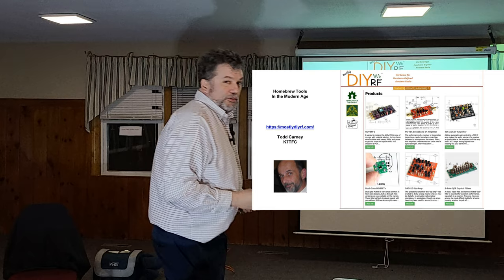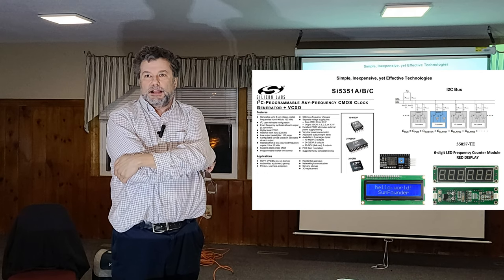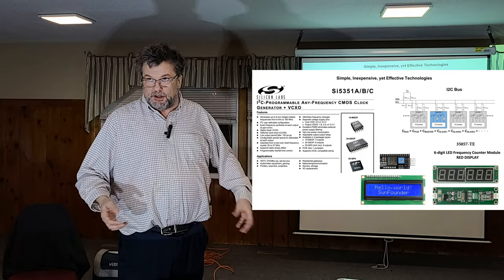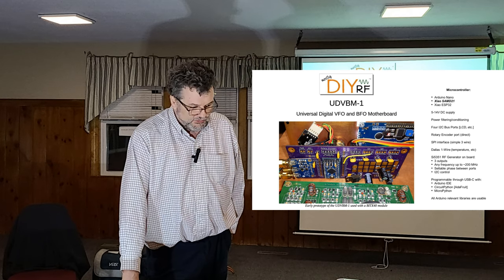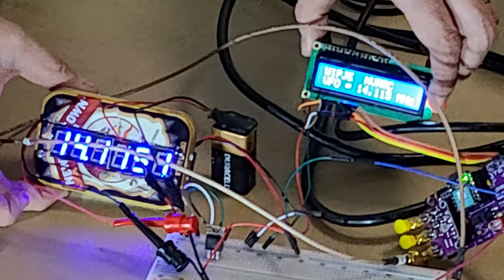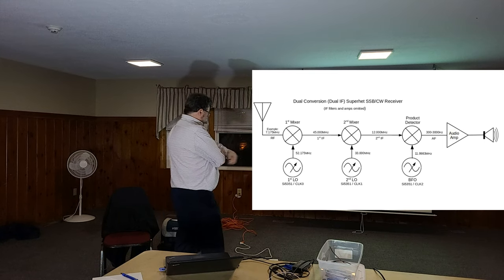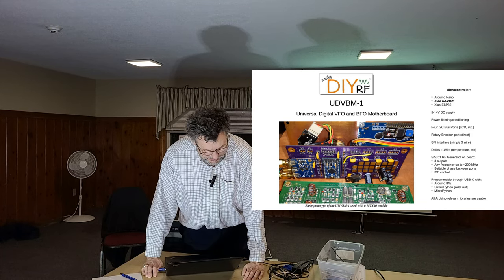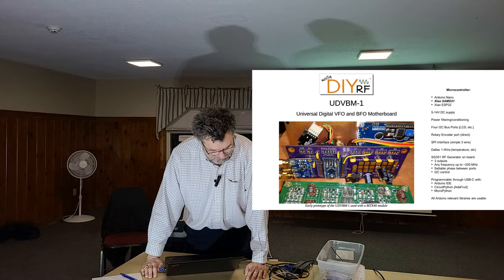Phil, W1PJE, on DIY RF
Phil, W1PJE, gives a short presentation on DIY RF

Recorded and Edited by James Hein, N8VIM